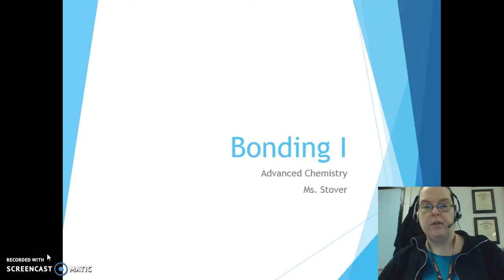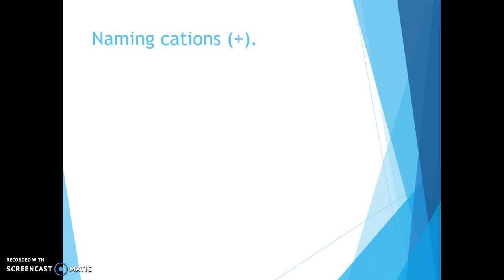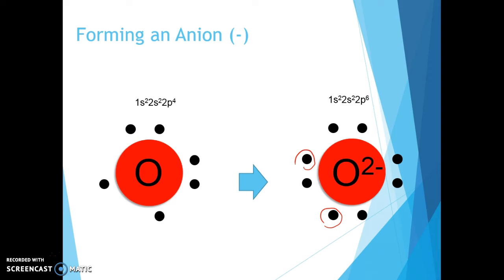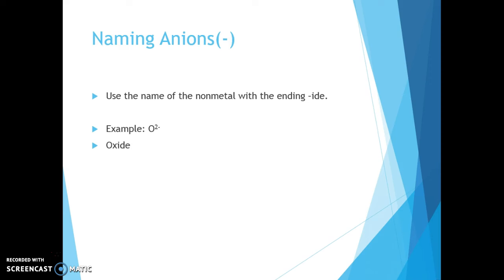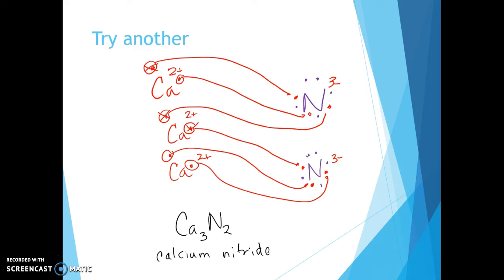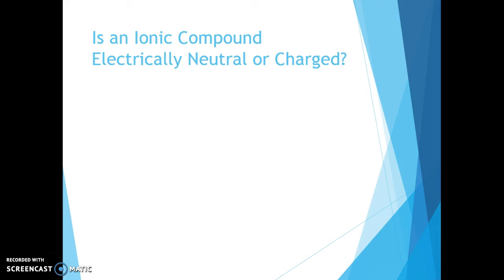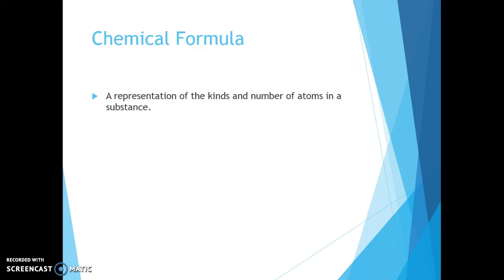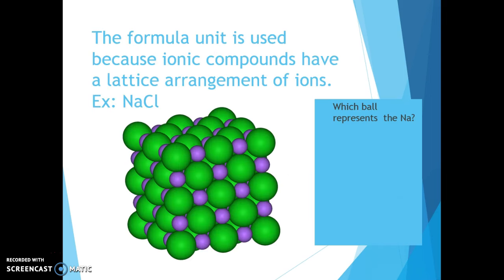Ionic Bonding 1